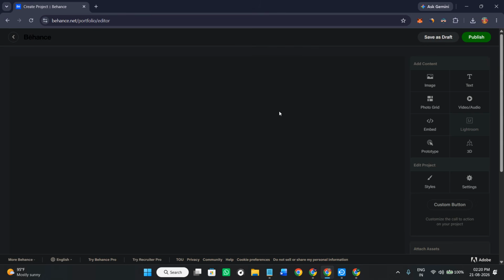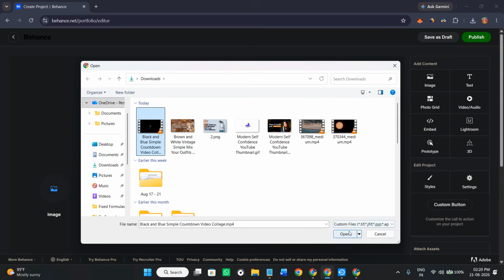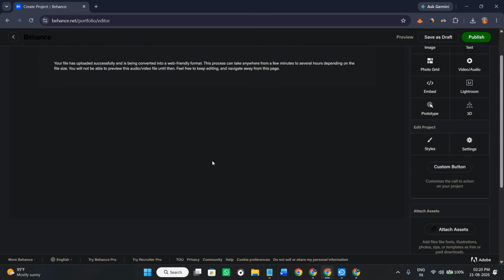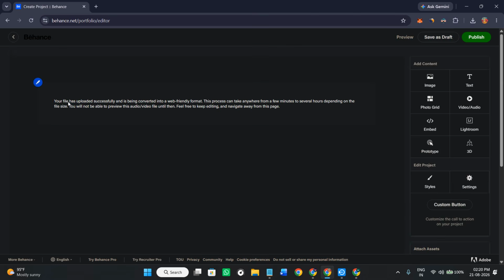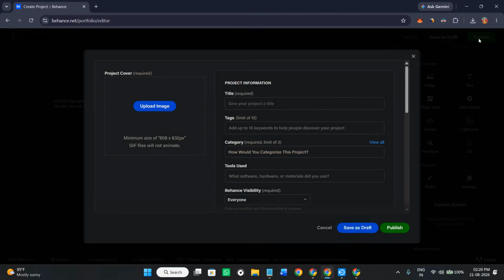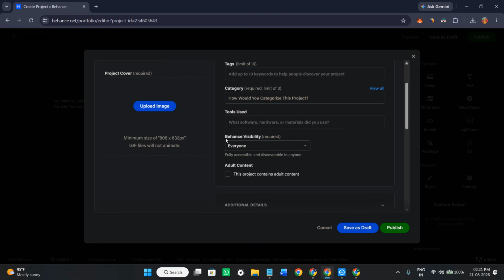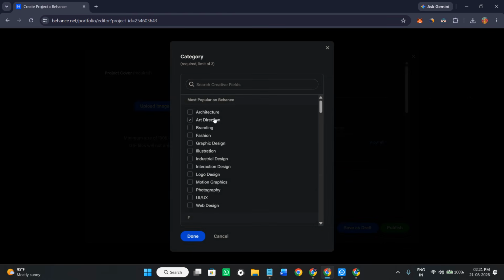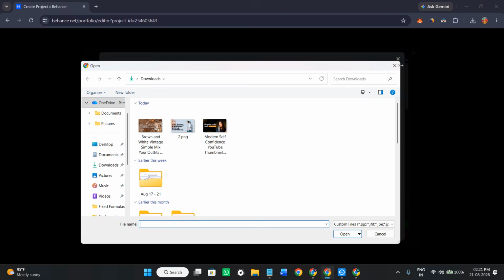How to Insert Video in Behance 2026 Full Guide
Welcome to Token Tutorials! In this video, I will show you How to Insert Video in Behance 2026 Full Guide.